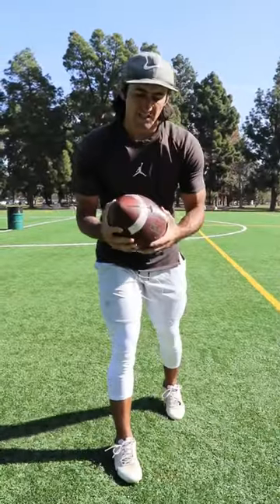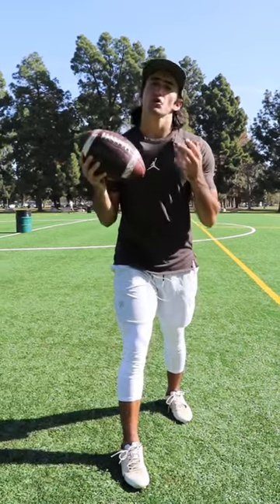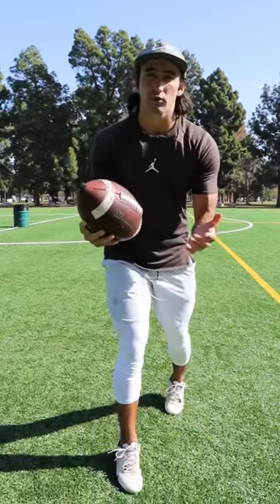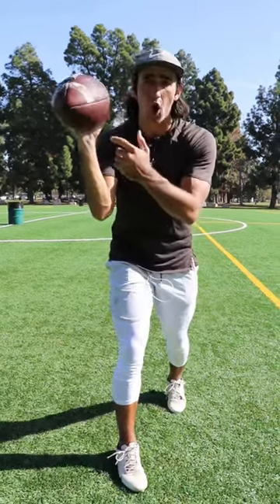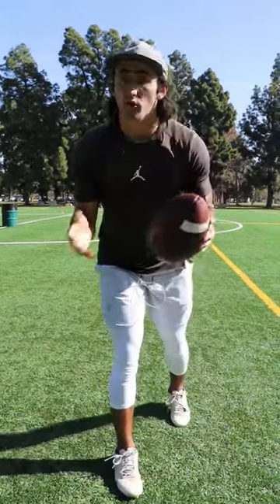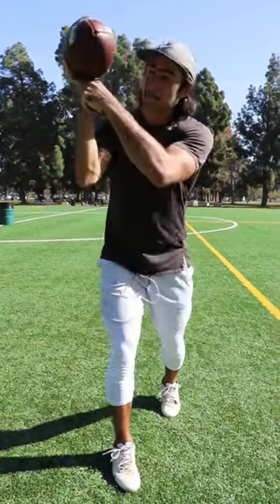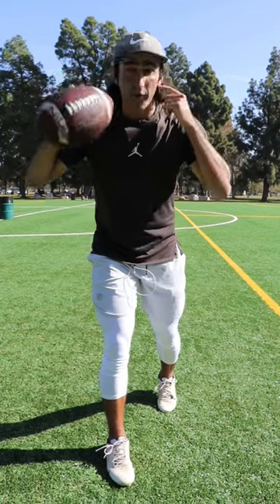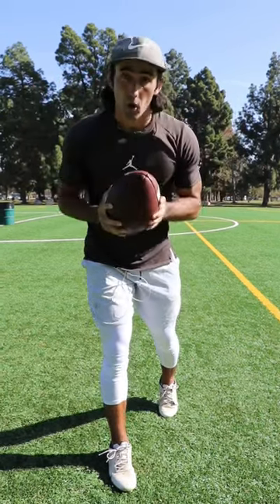How To THROW A WET FOOTBALL